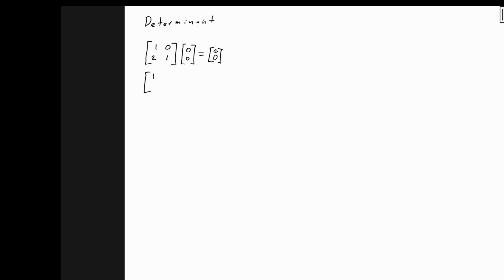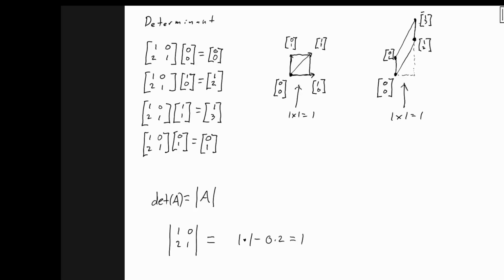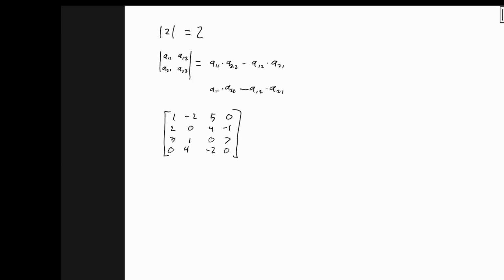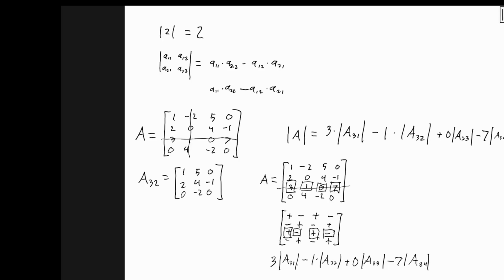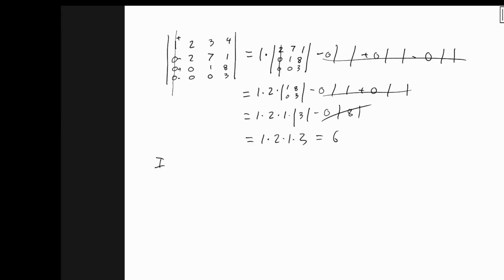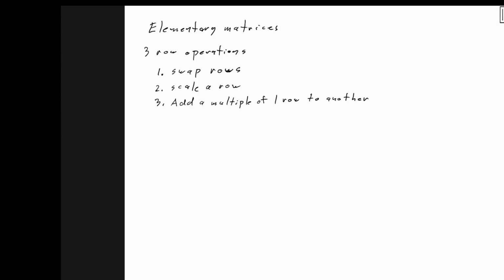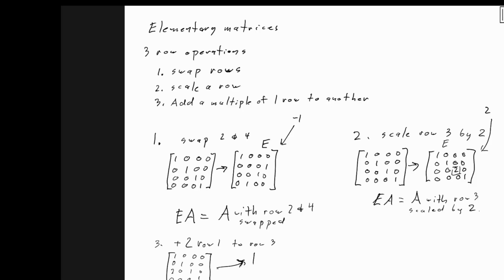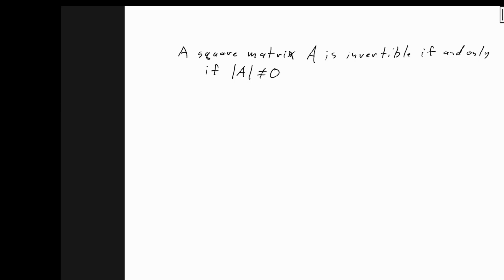Understanding Determinants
In this video we introduce determinants through a geometric lens. We then discuss cofactor expansion and calculation of the determinant through row reduction.